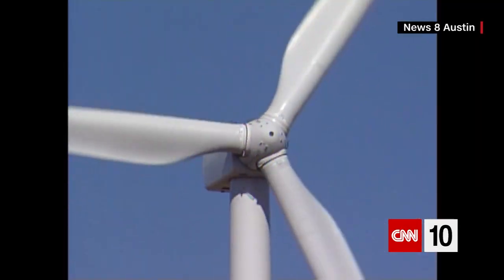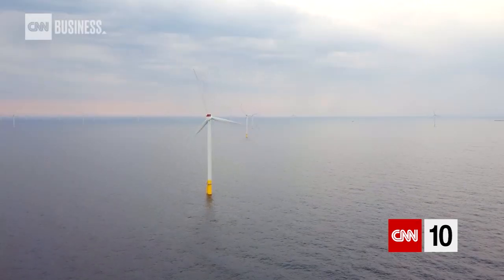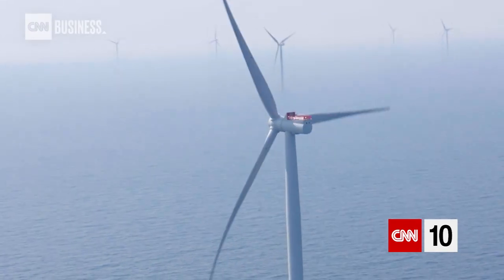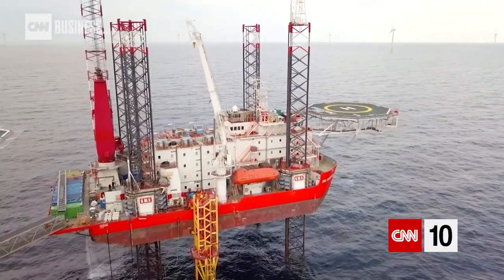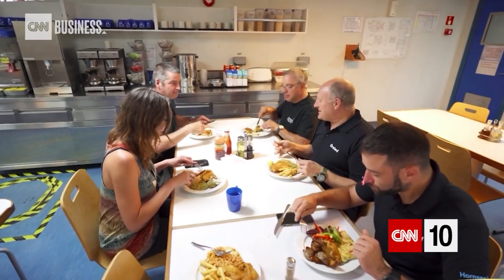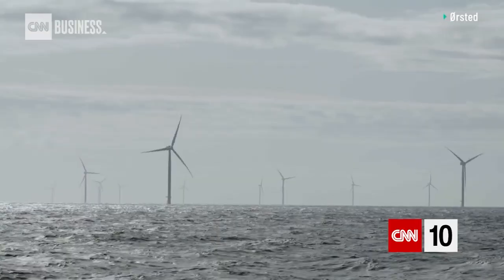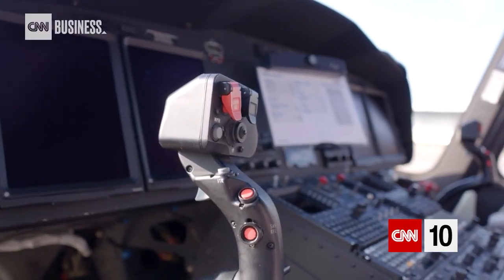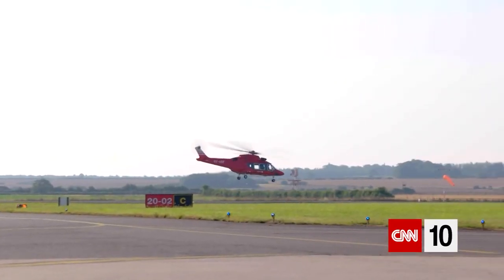How To Build The World's Biggest Offshore Wind Farm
Britain's east coast will soon house the world's largest offshore wind farm in a major step forward for renewable energy generation.